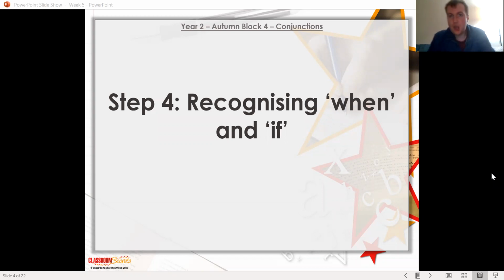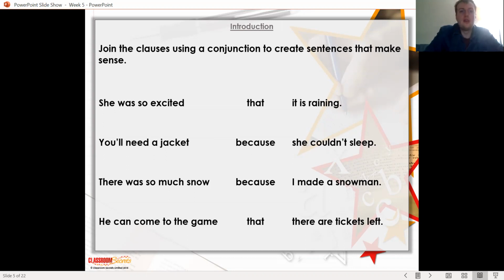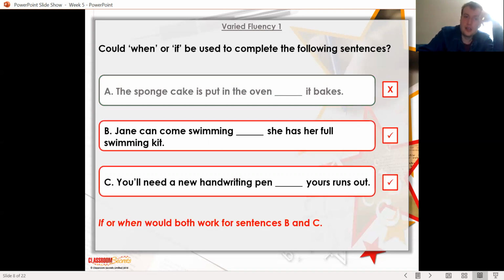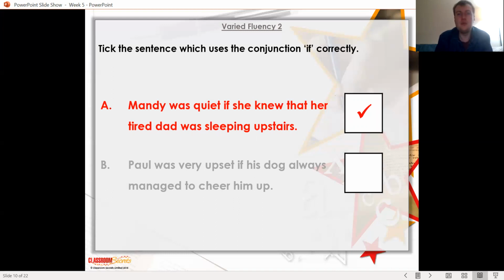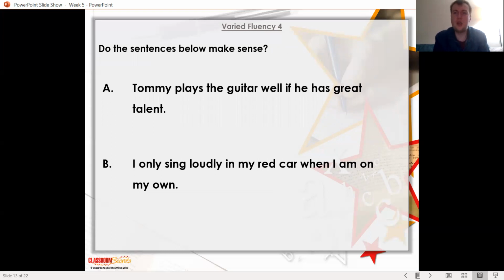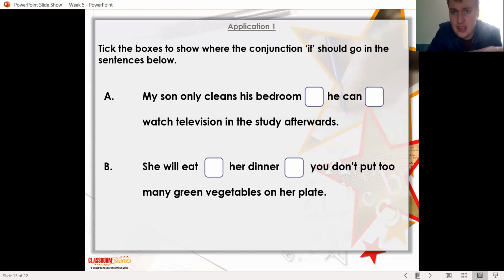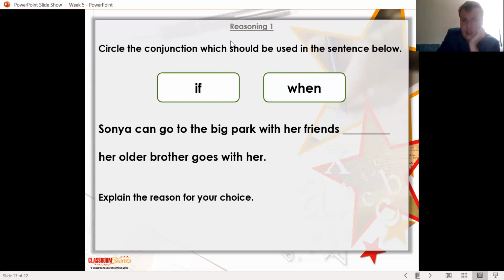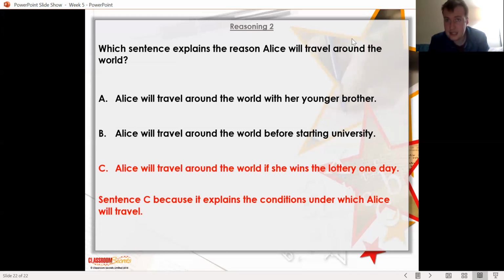Year 2 SPAG 1 2 21